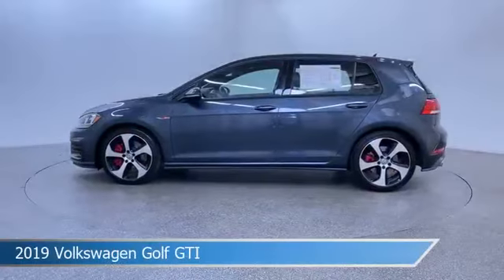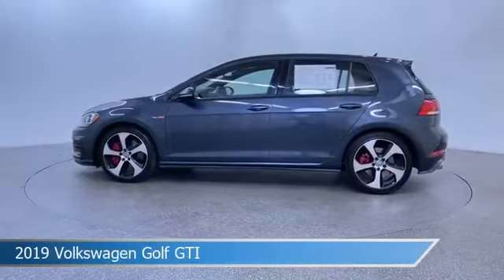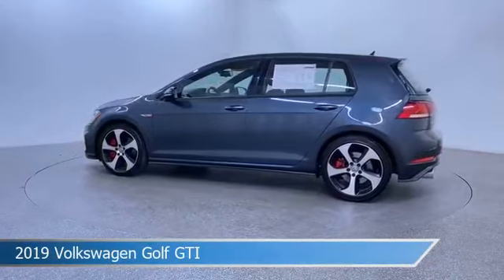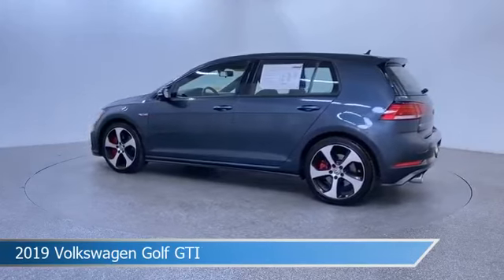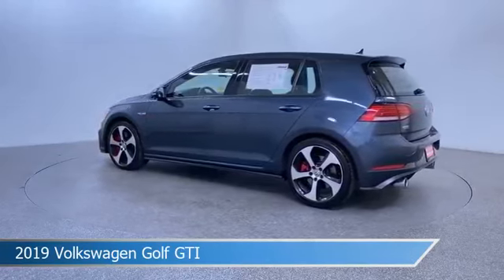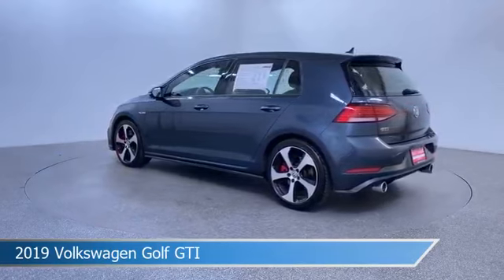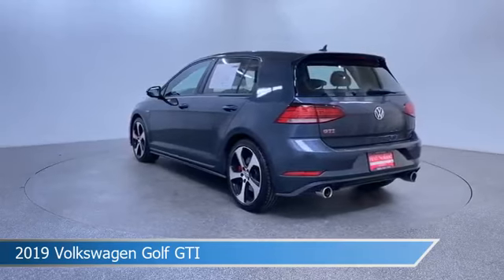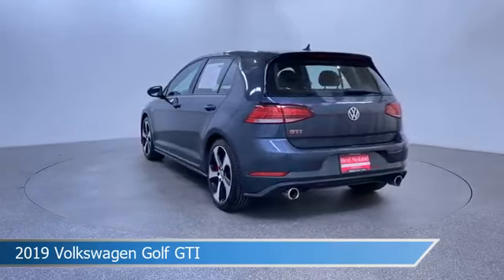2019 Volkswagen Golf GTI 2.0T S UP003312A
Take a look at this 2019 Volkswagen Golf GTI! Equipped with a 7-Speed DSG Automatic with Tiptronic transmission in . This car comes with some great features including Adaptive Cruise Control, Power Driver Seat, Android Auto, Apple CarPlay and more. Come in and check it out today!